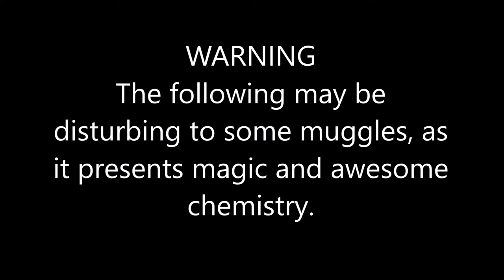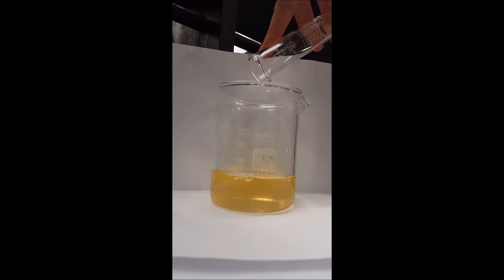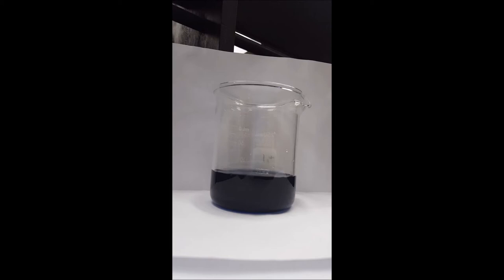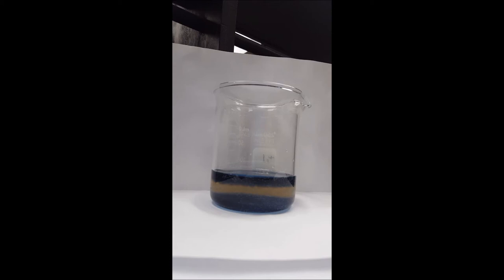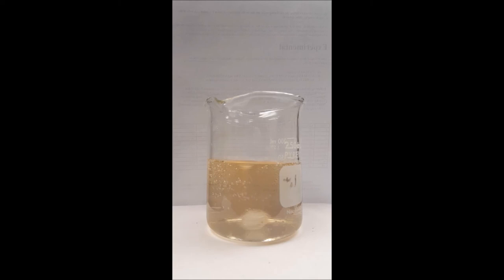1977 Nobel Prize in Chemistry, Awarded Solely To Ilya Prigogine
A short video for our chemistry class. Enjoy! Citations are in the credits.
-Bronwyn McNaughton and Emily Freeburne